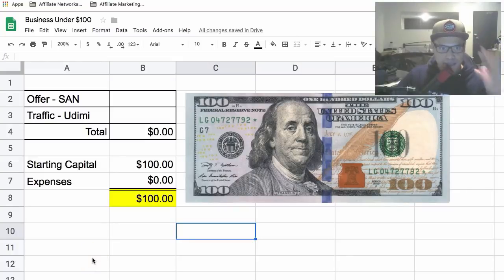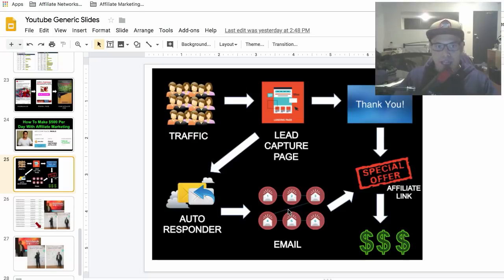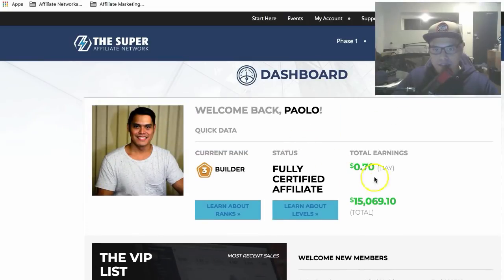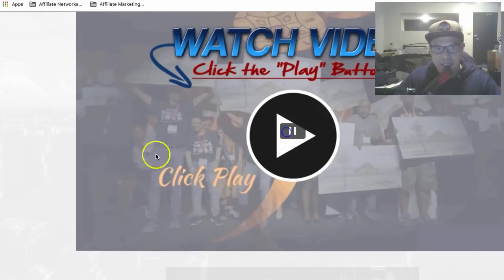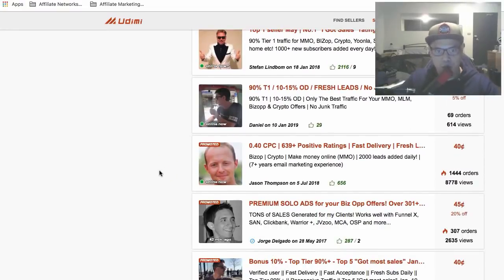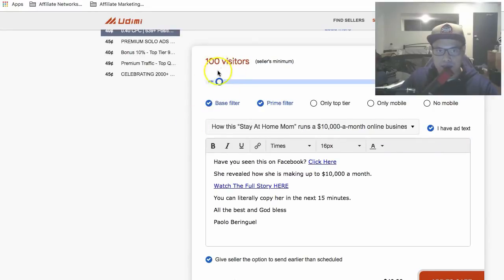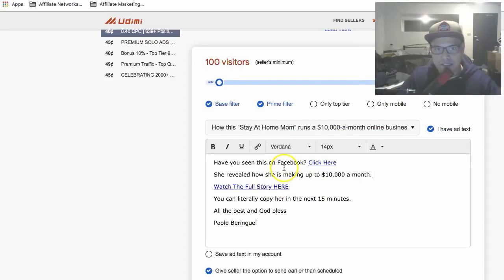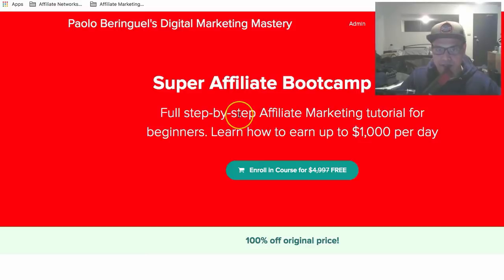How to Start an Online Business with $100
WANT TO LEARN HOW TO TURN $100 TO $1000 PER DAY? GET THE FREE TRAINING HERE

Hey everyone, it's Paolo here and in this video, I will show you how to start an online business with $100

In this video, I will show you the offer that you can promote, the marketing funnel, the traffic source and how you can potentially earn $500 up to $1000 per day with affiliate marketing